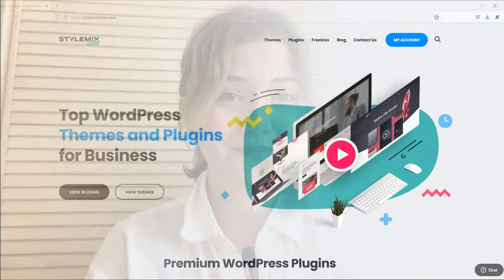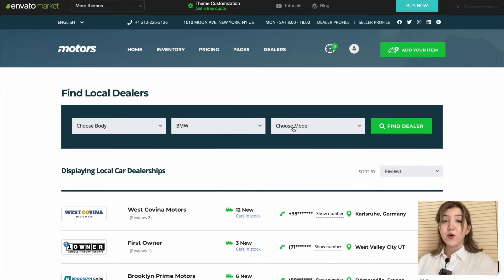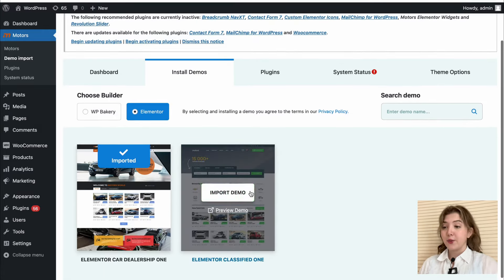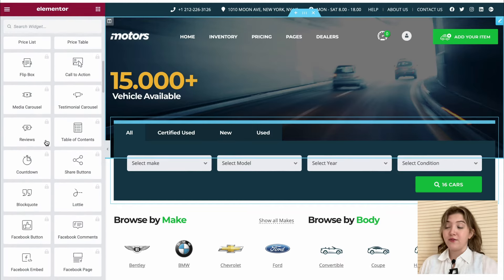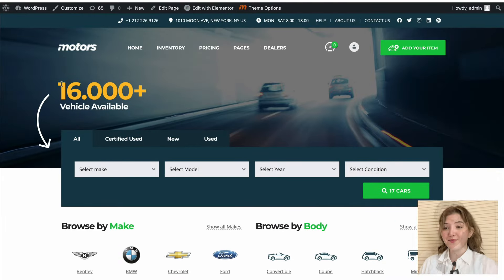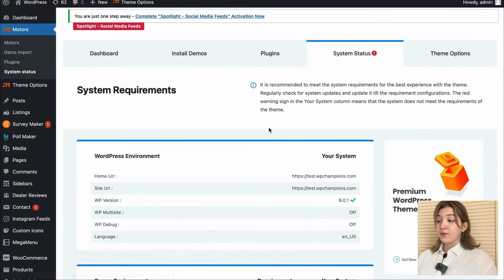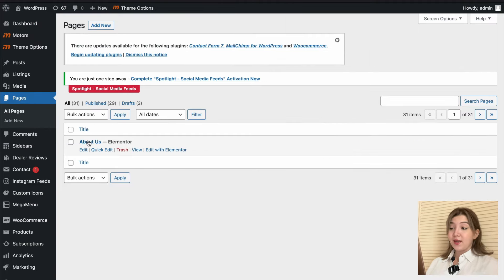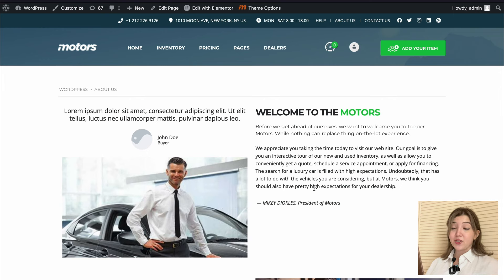Motors WordPress Theme Review - A Car Dealer & Listing Website with Elementor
In this brief overview, our dear Harley, a WordPress expert, will tell and demonstrate to you the advanced Motors WordPress theme, two most popular demo sites: Car Dealership and Classified Listing, and Elementor page builder.

The key point we finally integrated Elementor into Motors at the beginning of summer. And now you will have fantastic opportunities to create, manage and alter the whole listing pages, vehicle carousel, sell car page, compare page, brand lists, and much more!

What is really stunning you are able to handle these things alone in minutes with no coding skills!

Timecode:
0:00 - Intro
0:35 - Motors Elementor Classified Listing Demo  Revision
2:11 - Motors Installation & Activation
2:37 - Demo Import
3:43 - Edit Pages with Elementor
6:44 - Theme Options & Customization
9:13 - Outro